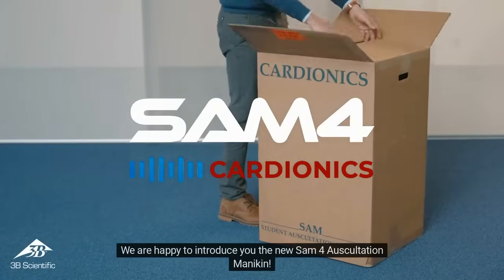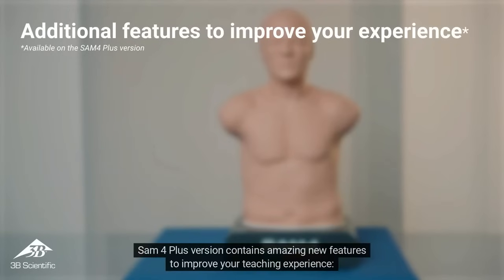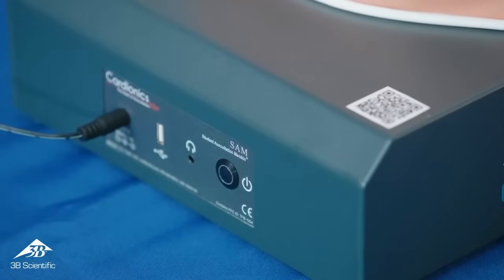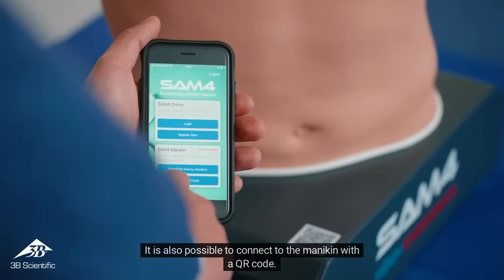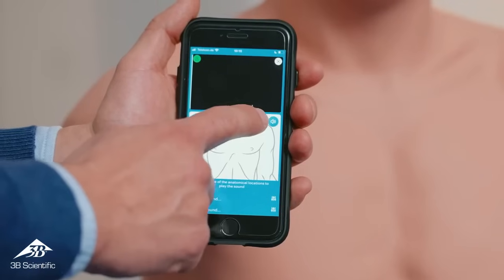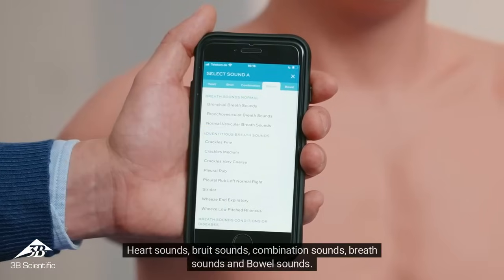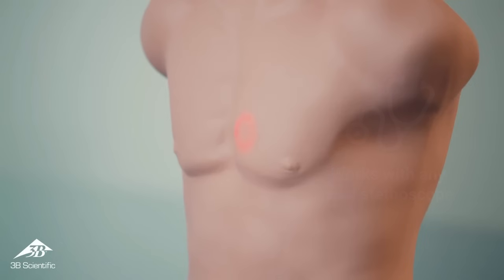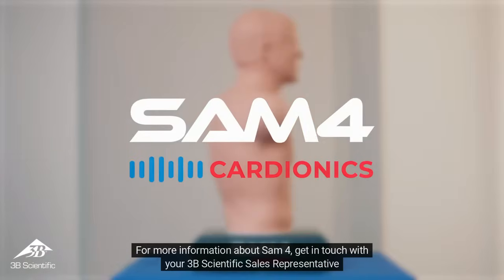Introducing the Revolutionary SAM4 Auscultation Manikin: Transform Your Medical Training Experience!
Dive into the future of medical education with the SAM4 Auscultation Manikin, the latest innovation from 3B Scientific and Cardionics. With exciting new features like smartphone control, built-in auscultation point lights, and a 360-degree rotational base, the SAM4 elevates your training sessions to new heights.

This video will guide you through setting up, connecting, and utilizing the full potential of your SAM4 to enhance your teaching and learning experience. Join us to see how the SAM4 makes medical training more interactive, informative, and intuitive than ever before.